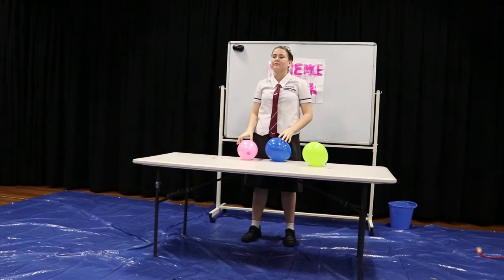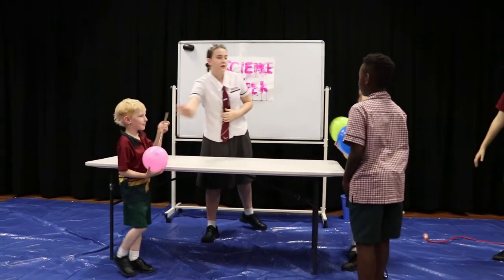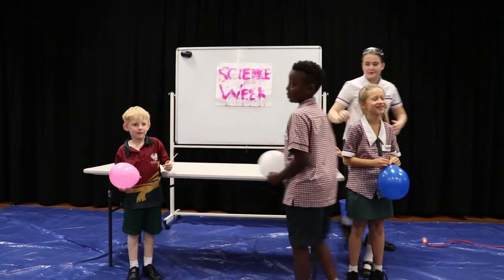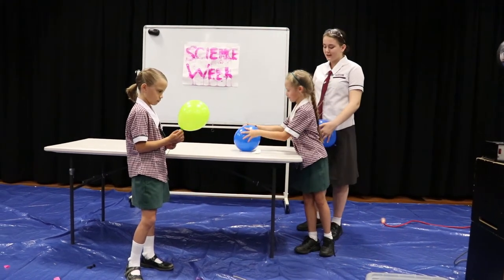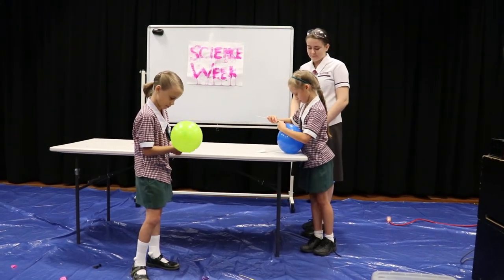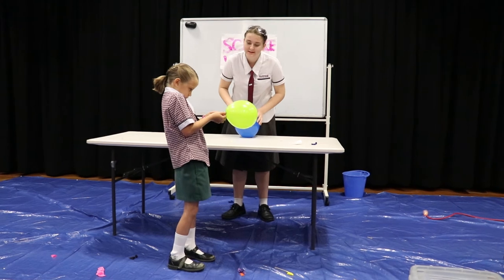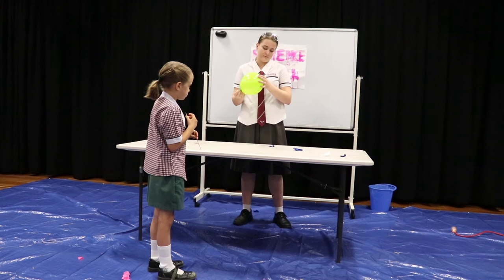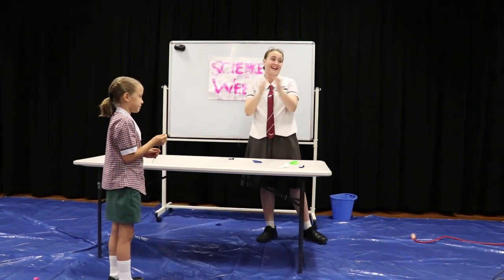Science Week - Balloon Kebabs!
Year 12 student Jayde shows primary students how to get a wooden skewer all the way through a balloon without popping it!